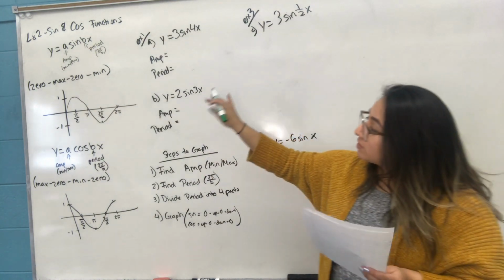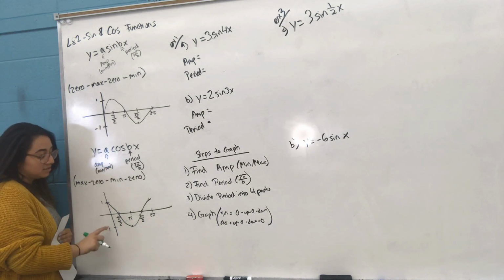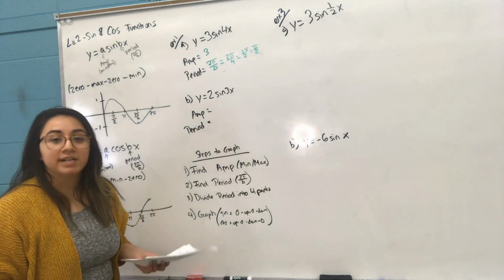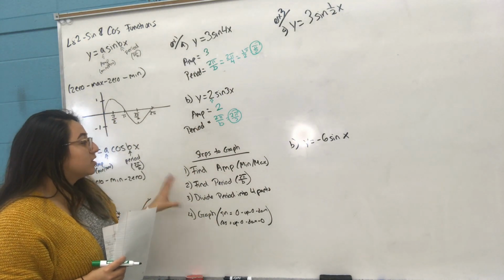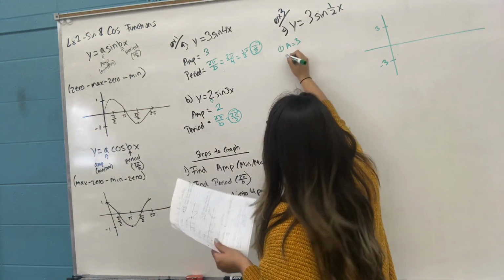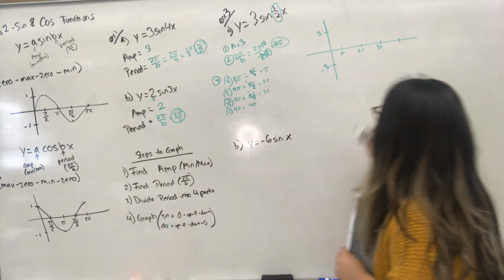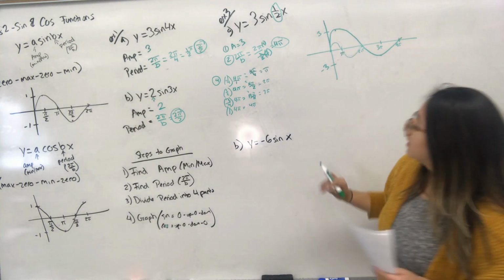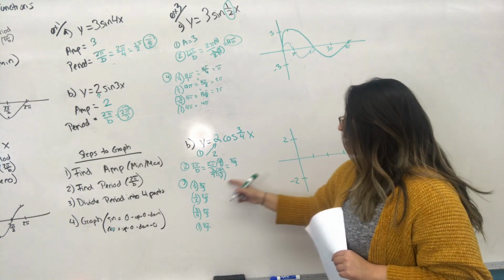Algebra 2 (11th) Monday, April 20th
L82- Graphing Sines and Cosines
Test on thursday, No video/Homework on friday :)